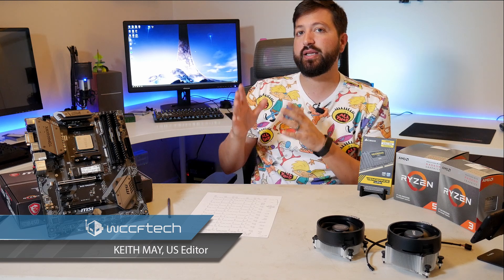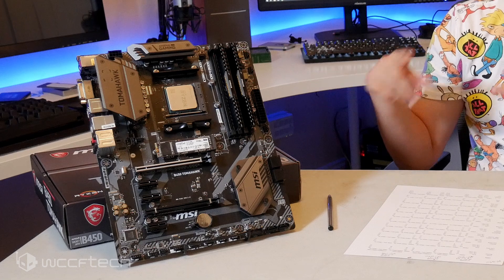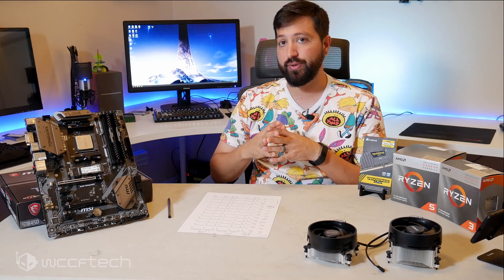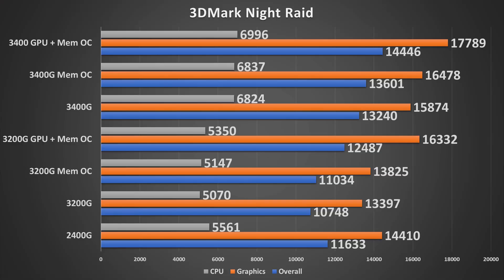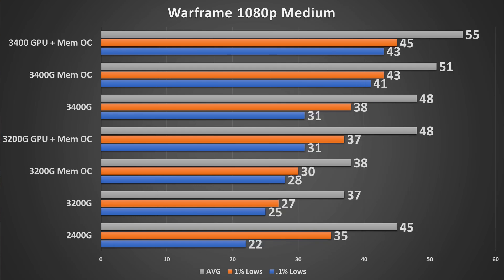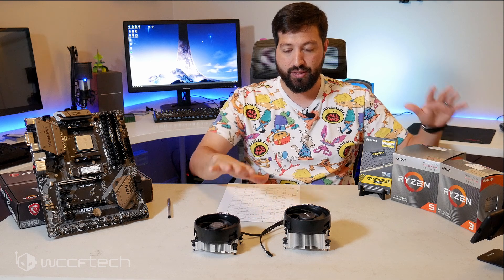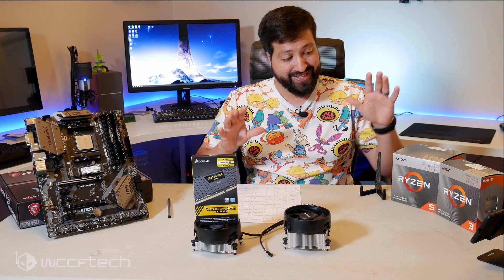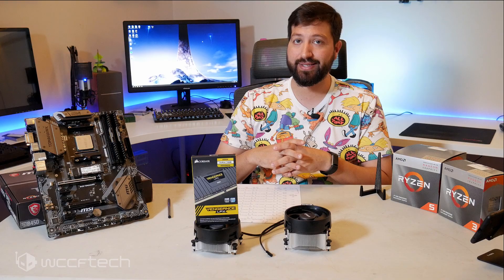Ryzen 3000 Series APU's Take On Top Played Games And Overclocking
Taking the Ryzen 3 3200G and the Ryzen 5 3400G to task against the most played PC Games and then overclocking the memory and Vega integrated graphics to see if that can make it even better.